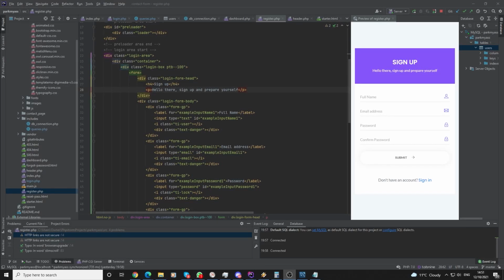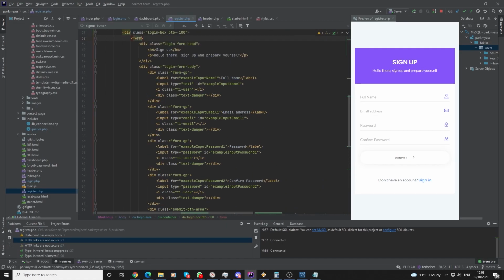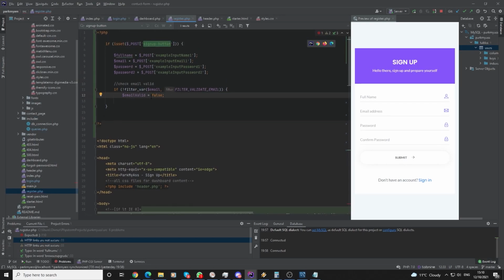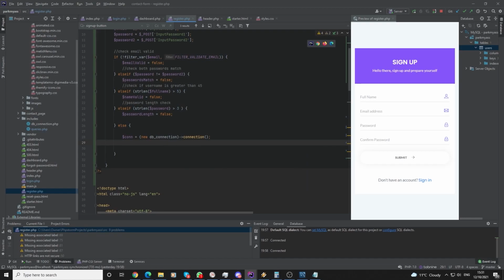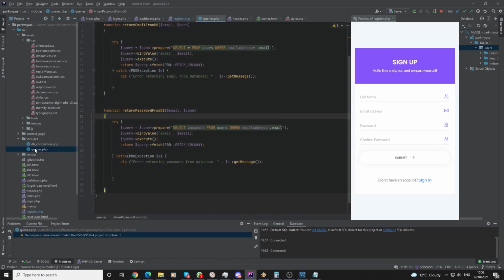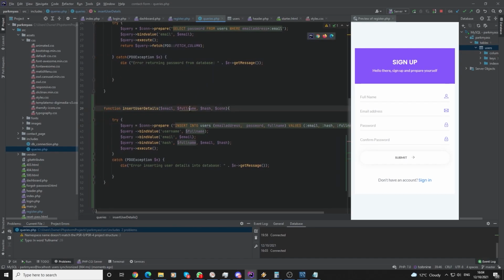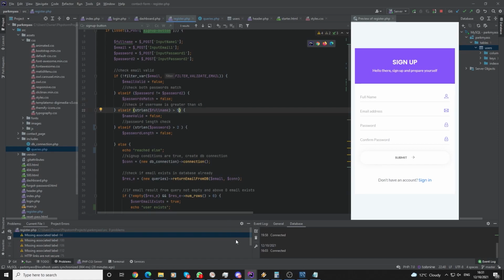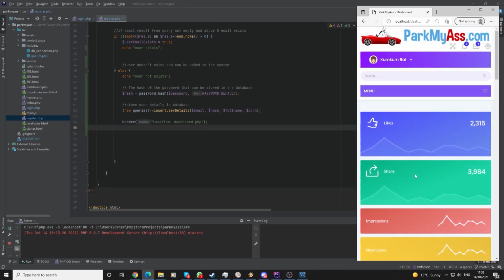HTML Bootstrap Signup Page PHP Integration with MySQL DB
If you want to learn how to create a signup page with PHP then you've come to the right video. In it, I'll show you how to create PDO queries for your MySQL database, and how to use MySQL workbench to create the correct tables.

All the validation is done about the password and email address, you will learn lots of handy help in this video, that I have managed to pick up from other places. Drop your comments below would love to hear from you.